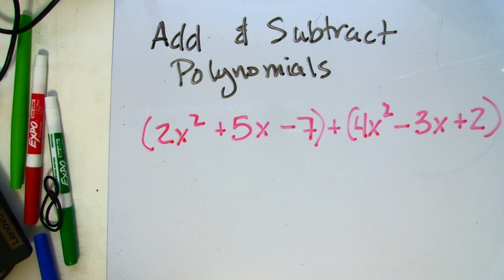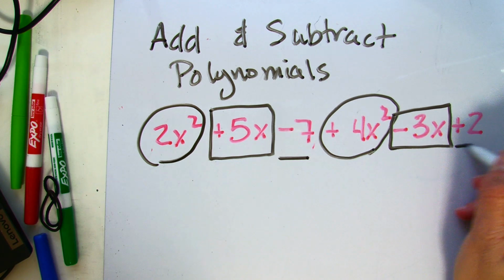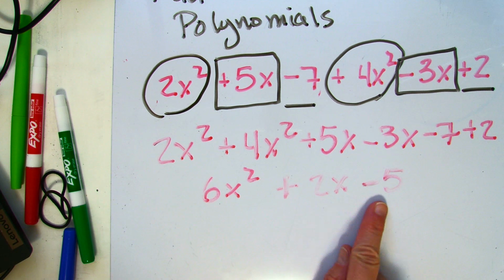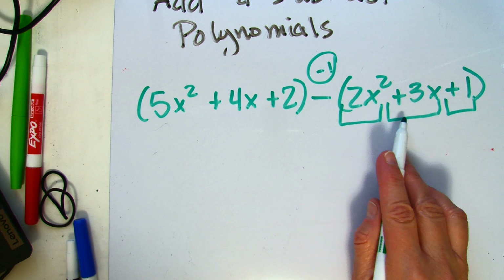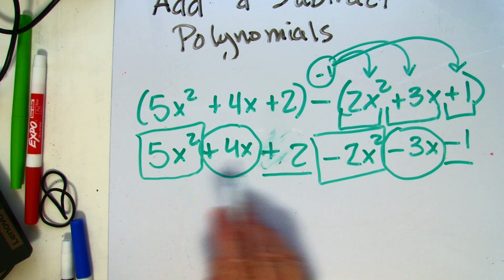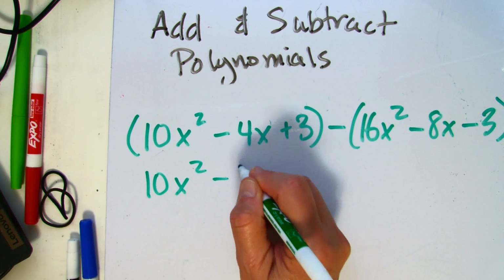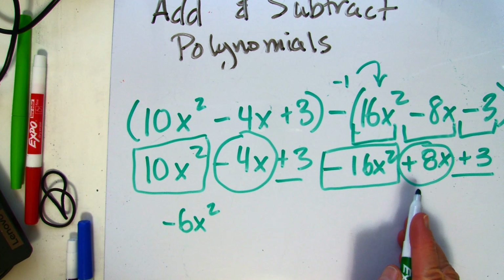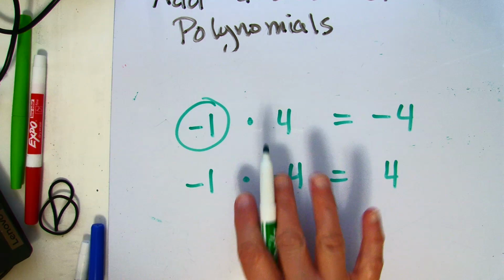Add and Subtract Polynomials